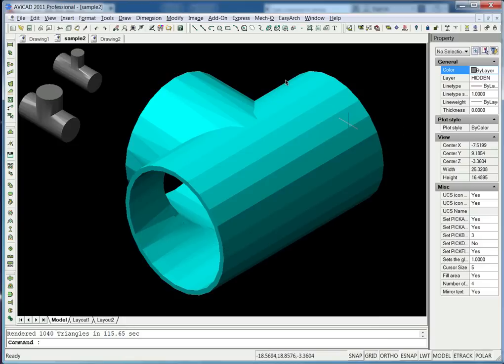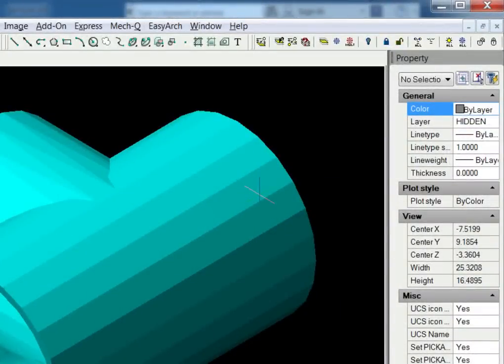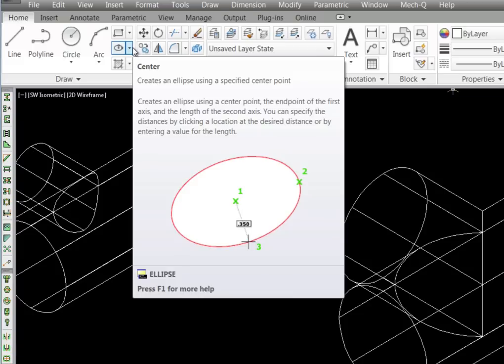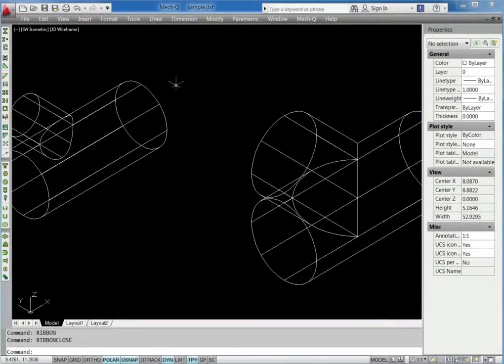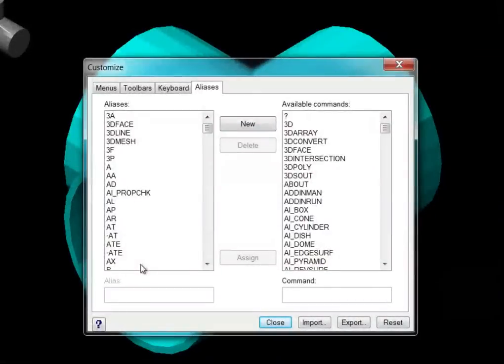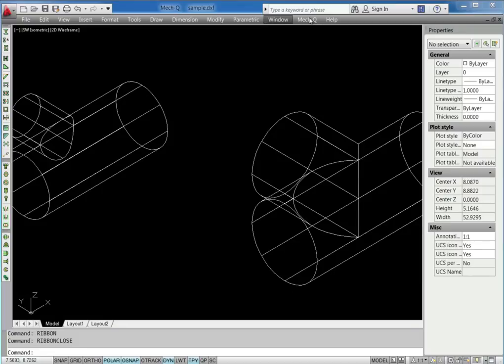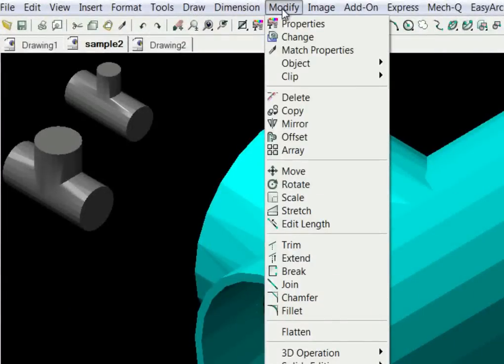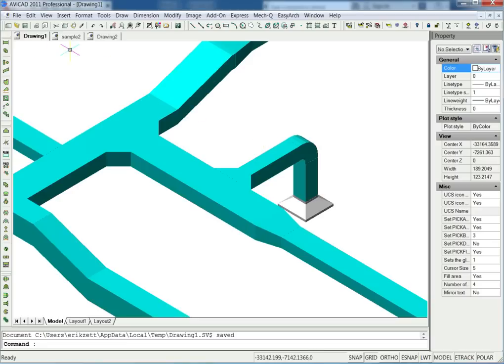Comparing AViCAD with AutoCAD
AViCAD - comparing the similarities of both AViCAD and AutoCAD®. This video will show you AViCAD which is an AutoCAD alternative/clone. lt is a featured CAD Program with engineering tools and is 1/8th the cost of 2D/3D AutoCAD®